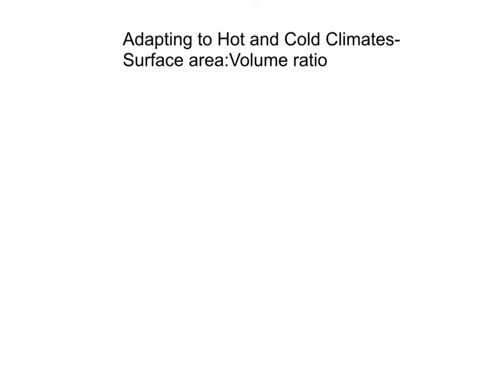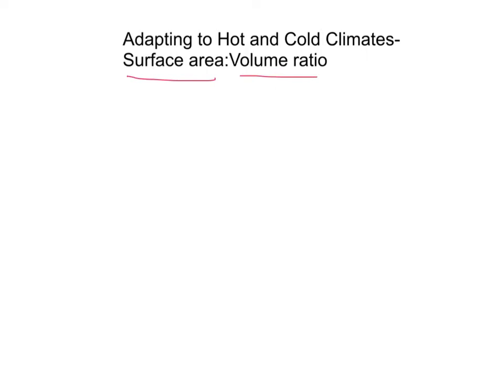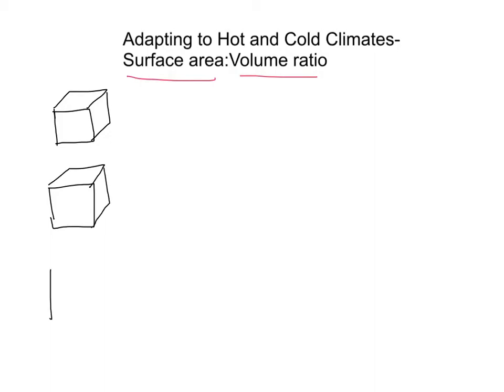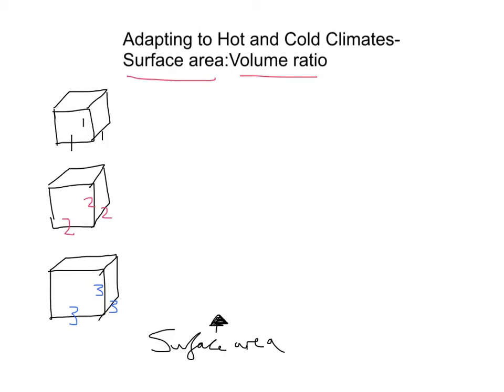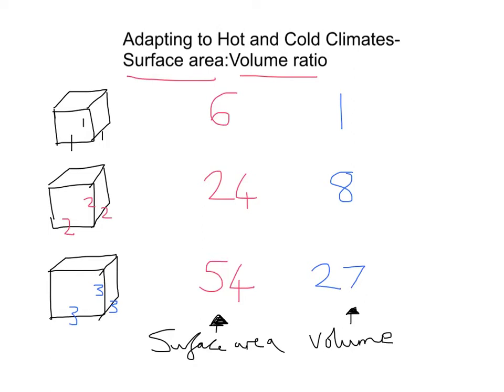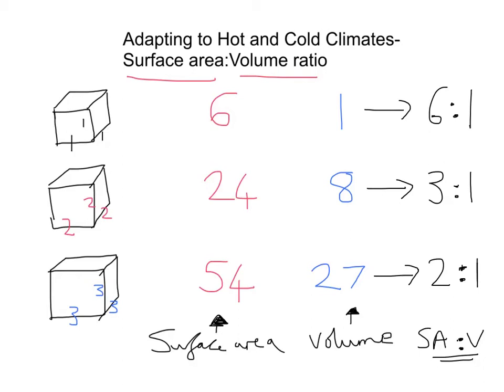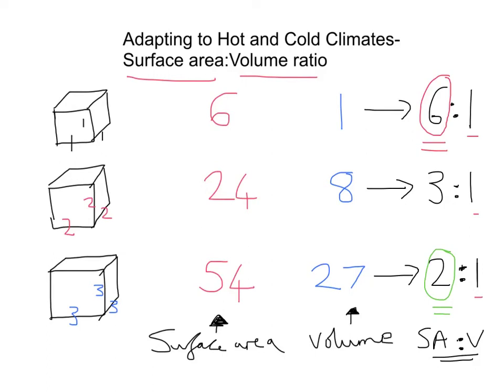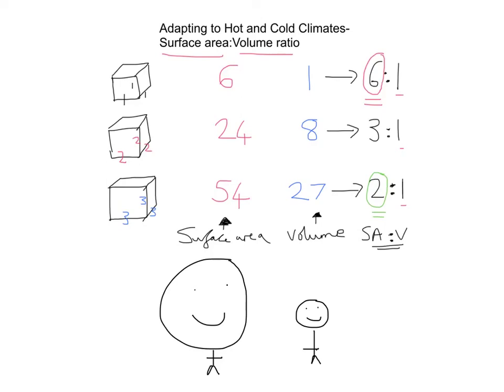mr i explains: Surface area to Volume Ratio (Adapting to Hot and Cold Climates- Part 2)